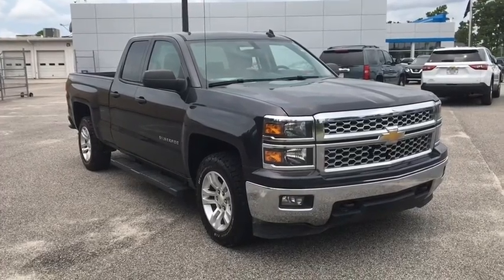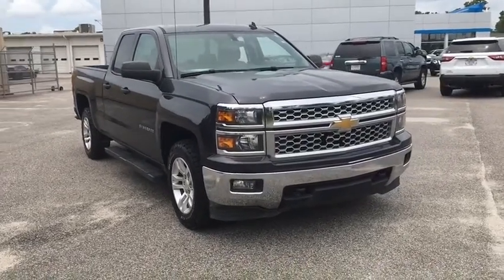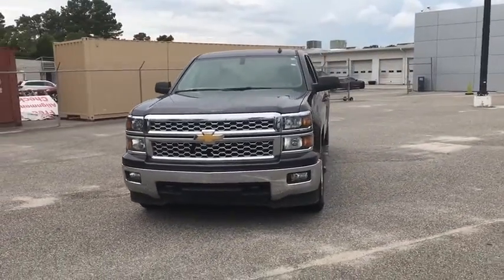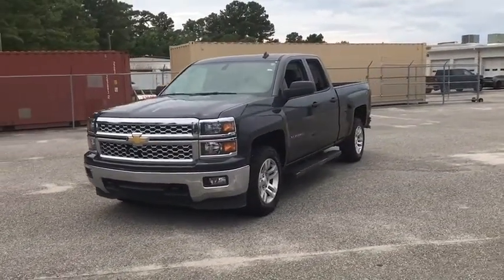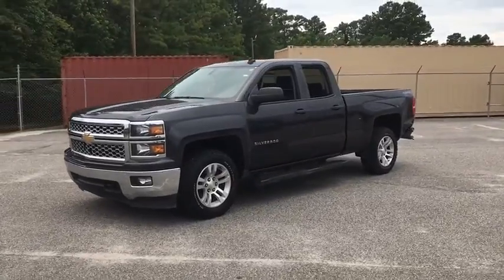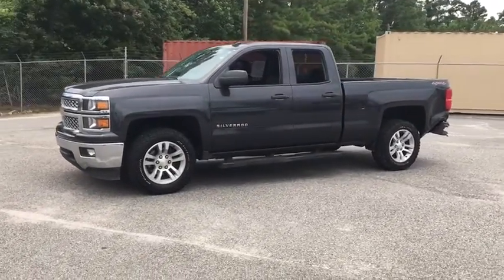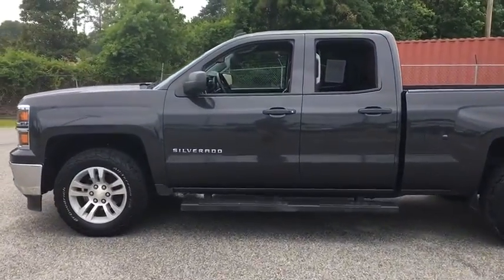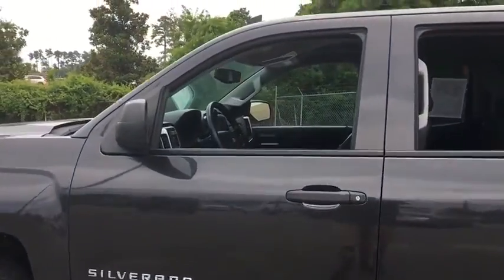2014 Chevrolet Silverado_1500 Wilmington, Myrtle Beach, North Myrtle Beach, Conway, Lumberton SC 157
Used 2014 Chevrolet Silverado_1500 available in Wilmington, South Carolina at Jud Kuhn Chevrolet. Servicing the Myrtle Beach, North Myrtle Beach, Conway, Lumberton, SC area.

Wheels: 17 x 8 Bright Machined Aluminum|40/20/40 Front Split Bench Seat|Cloth Seat Trim|Heavy Duty Suspension|Radio: AM/FM Audio System w/Chevrolet MyLink|SiriusXM Satellite & HD Radio|Color-Keyed Carpeting w/Rubberized Vinyl Floor Mats|OnStar 6 Months Directions & Connections Plan|Deep-Tinted Glass|Single Slot CD/MP3 Player|Power Windows w/Driver Express Up|Rear 60/40 Folding Bench Seat (Folds Up)|Remote Keyless Entry|Rear Wheelhouse Liners|Bluetooth For Phone|Driver & Front Passenger Illuminated Vanity Mirrors|Black Power Adjustable Heated Outside Mirrors|150 Amp Alternator|Manual Tilt Wheel Steering Column|Leather Wrapped Steering Wheel w/Cruise Controls|EZ Lift & Lower Tailgate|4.2 Diagonal Color Display Driver Info Center|Steering Wheel Audio Controls|6 Speaker Audio System|Front Chrome Bumper|Front Frame-Mounted Black Recovery Hooks|Rear Chrome Bumper|Chrome Grille w/Chrome Surround|AM/FM radio: SiriusXM|Premium audio system: Chevrolet MyLink|4-Wheel Disc Brakes|6 Speakers|Air Conditioning|Electronic Stability Control|Tachometer|Voltmeter|ABS brakes|Brake assist|Bumpers: chrome|CD player|Delay-off headlights|Driver door bin|Driver vanity mirror|Dual front impact airbags|Dual front side impact airbags|Emergency communication system|Front anti-roll bar|Front reading lights|Front wheel independent suspension|Fully automatic headlights|Heated door mirrors|Illuminated entry|Low tire pressure warning|Occupant sensing airbag|Outside temperature display|Overhead airbag|Overhead console|Panic alarm|Passenger door bin|Passenger vanity mirror|Power door mirrors|Power steering|Power windows|Radio data system|Rear reading lights|Rear step bumper|Remote keyless entry|Speed control|Speed-sensing steering|Split folding rear seat|Steering wheel mounted audio controls|Tilt steering wheel|Traction control|Trip computer|Variably intermittent wipers|Front beverage holders|Compass|Front Center Armrest w/Storage